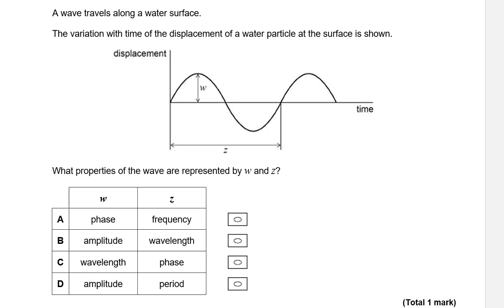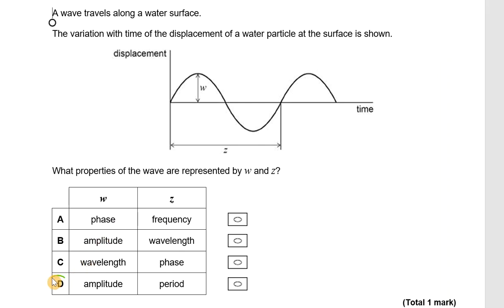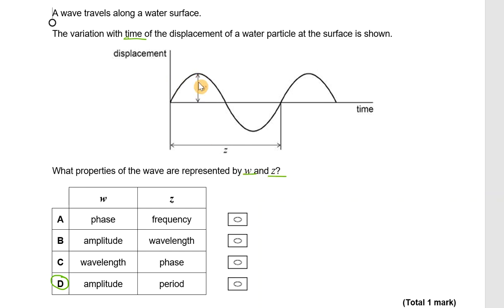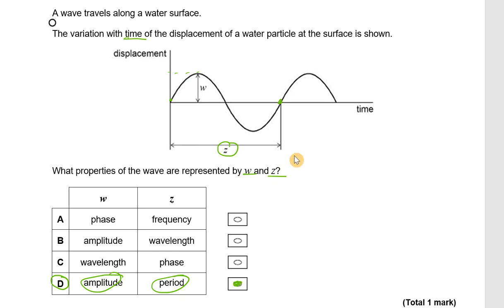Progressive and Stationary Waves MCQ 7